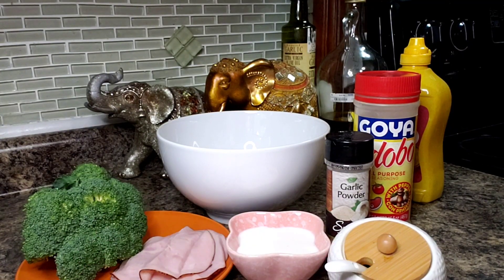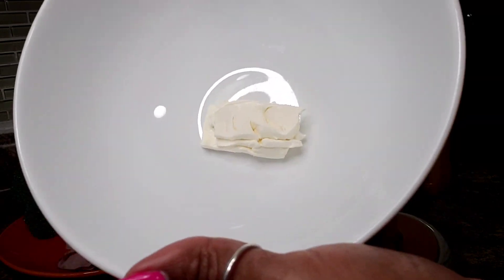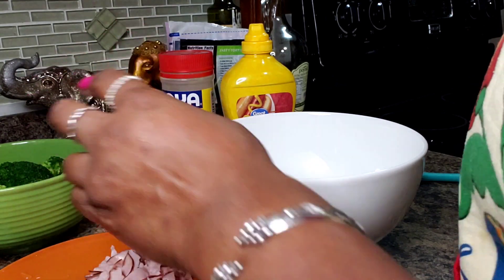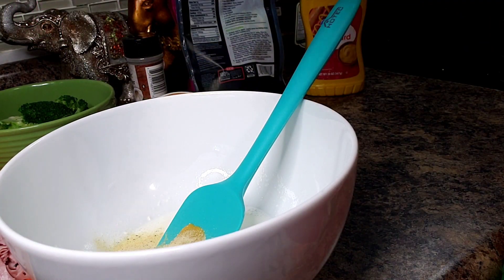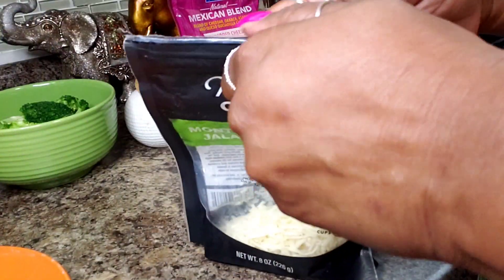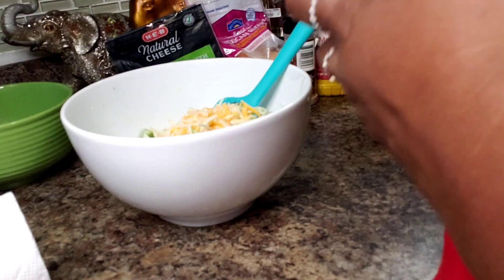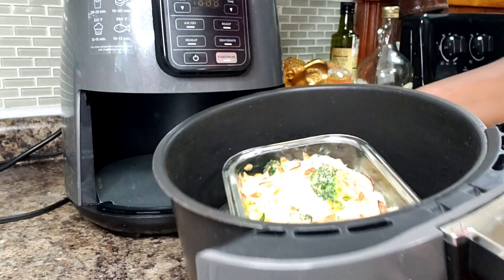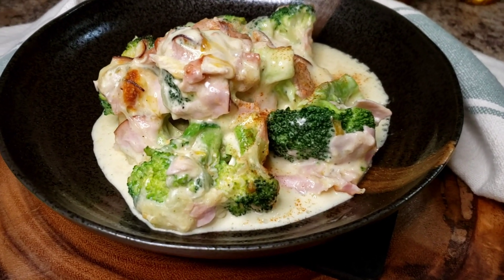Delicious Dinner in Under 10 Mins ~ Episode 350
Hello everyone and welcome back into my kitchen. Today we will be making a creamy, delicious dinner in under 10 minutes. This dish is low in carbs, but will be sure to delight any palate. Join me